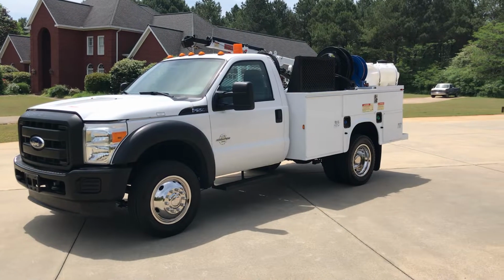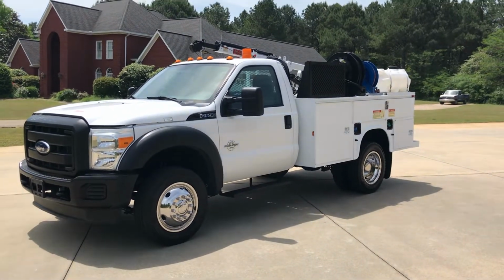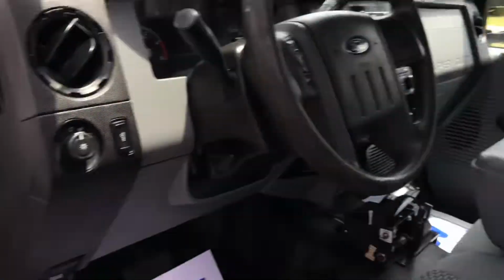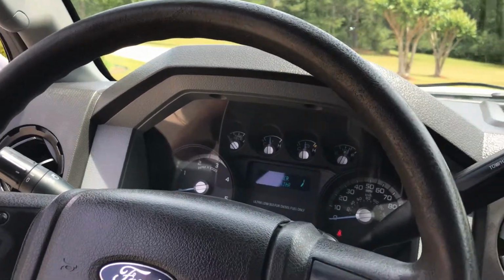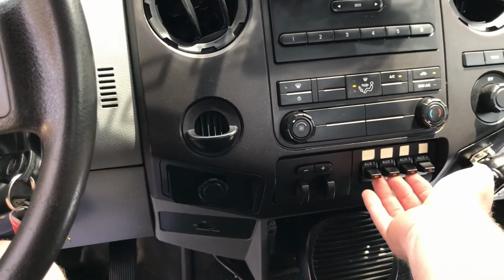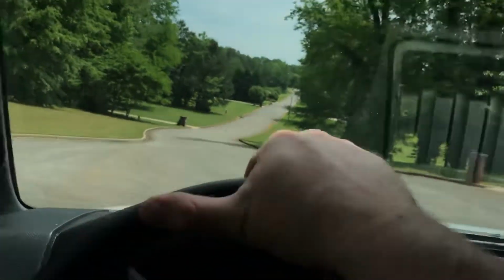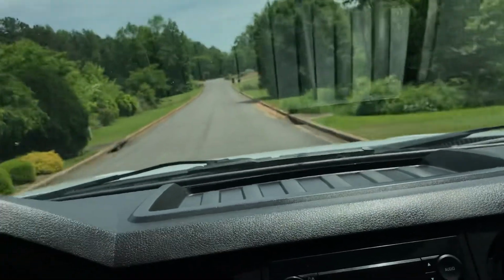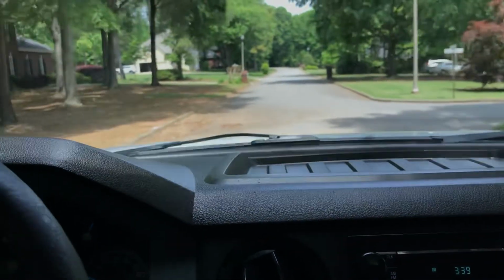2012 FORD F-550 MECHANICS SERVICE UTILITY CRANE TRUCK FOR SALE DIESEL